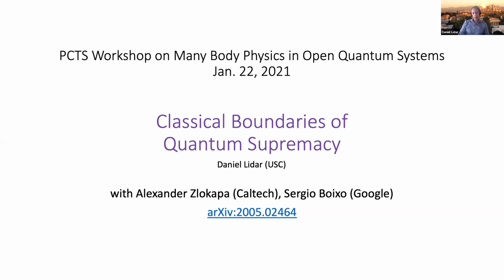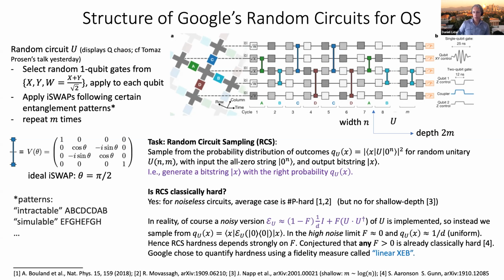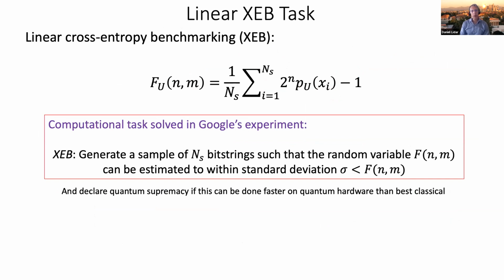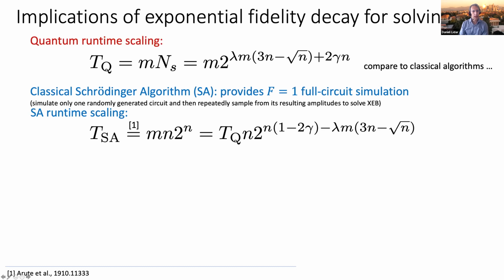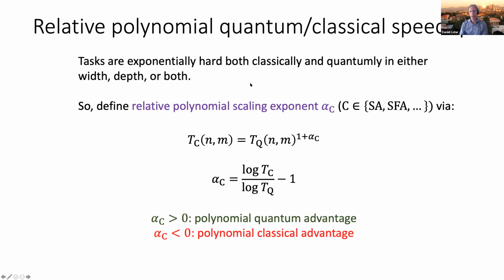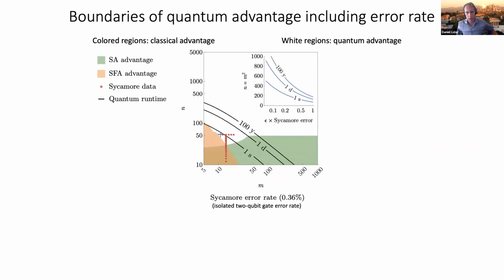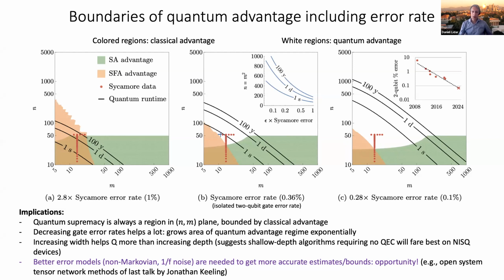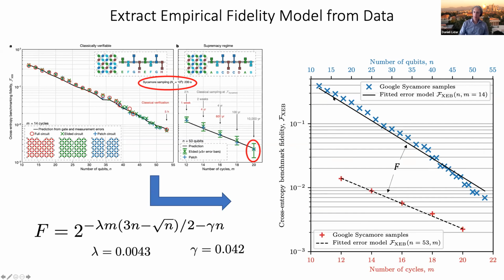Classical Boundaries of Quantum Supremacy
Professor Daniel Lidar speaks at the Princeton Center for Theoretical Science Zoom Conference on Many-body Physics in Open Quantum Systems. January 21st, 2021